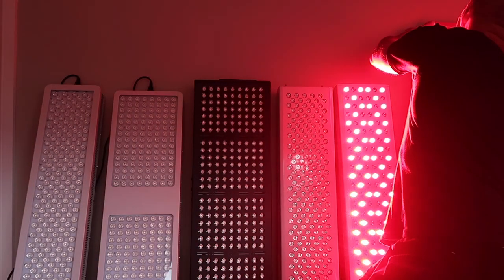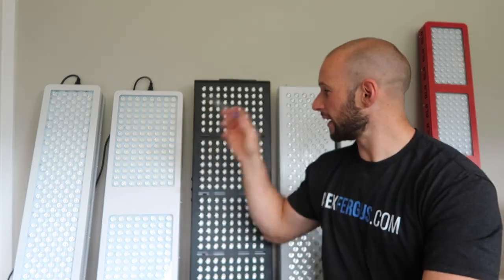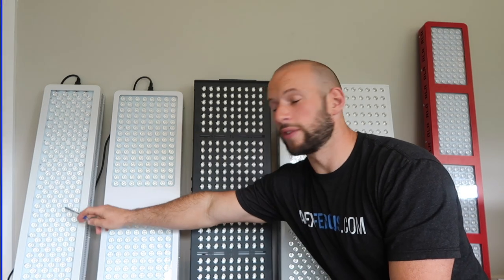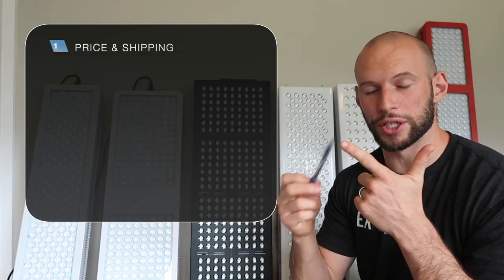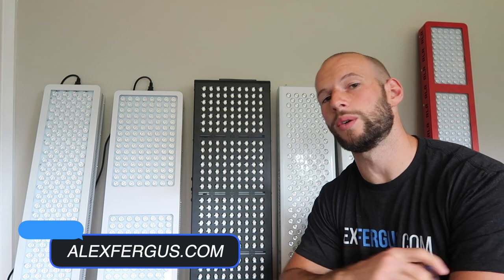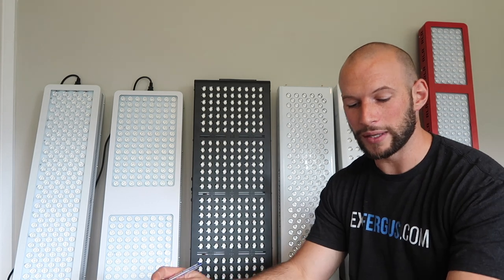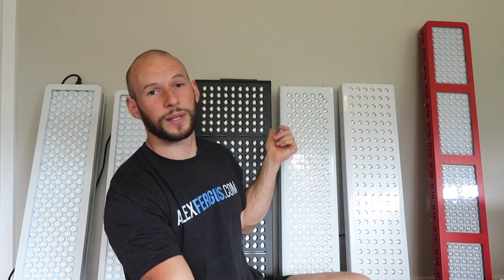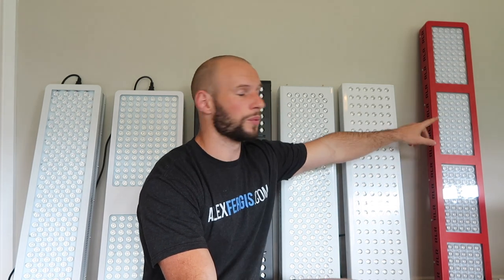The Great Red Light Therapy Showdown: 2019's Top Panel!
Discover the ultimate red light therapy body panel in our 2019 showdown, comparing Joovv, Platinum, MitoRed, Red Rush, and more! Dive into EMF, power, price, and other factors to help you make an informed decision.

There will be 8 videos in this showdown series, each looking at different aspects of the red light body panels.
- The Introduction
- Round 1 - Price & Shipping
- Round 2 - EMF Levels (Magnetic & Electric)
- Round 3 - Power Output (Irradiance)
- Round 4 - Flicker & Sound
- Round 5 - LED's & Wavelength
- Round 6 - Warranty & Everything Else
- Awards & Overall Winner

The 6 panels reviewed in this series include (listed in no particular order):

✅ For my Excel sheet on the best panels on the market today - one that I continually update - check
✅ Check my epic Facebook group on red light therapy and more